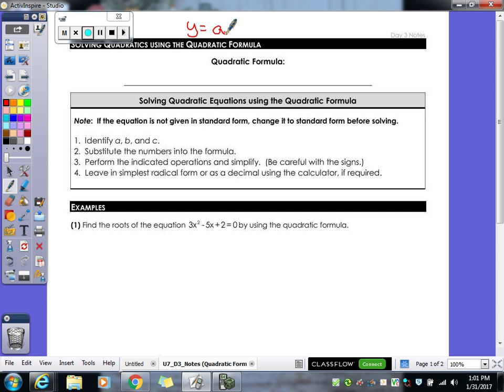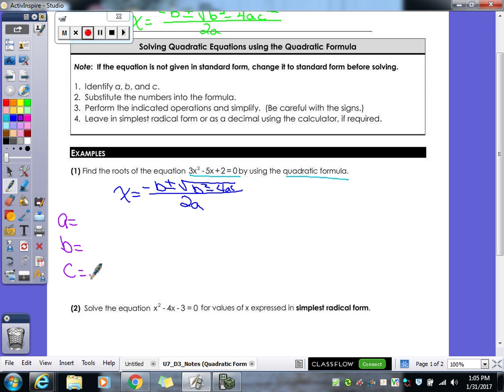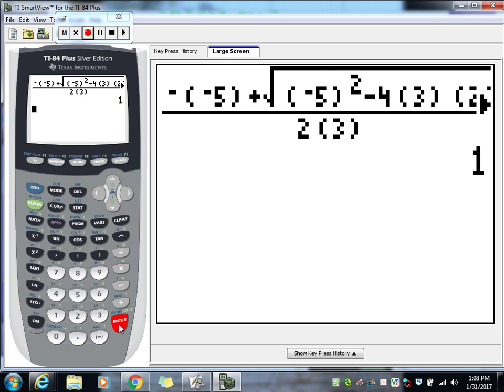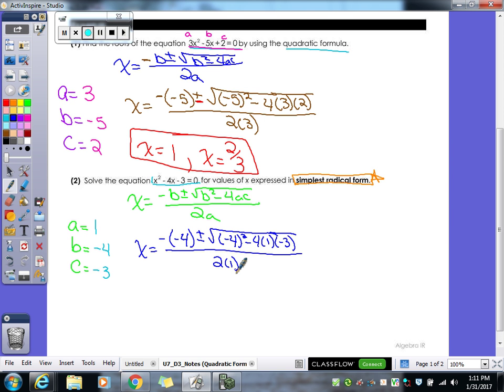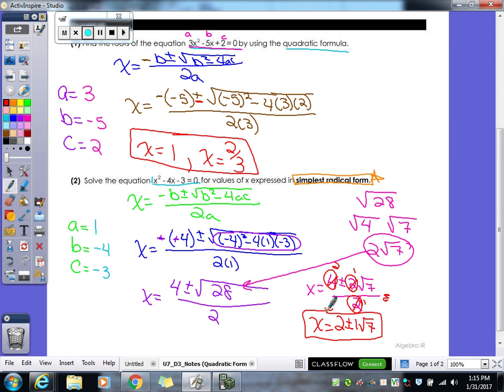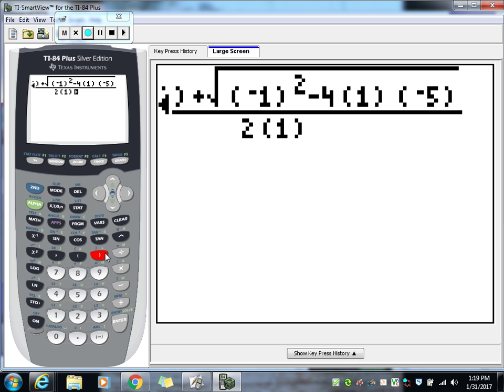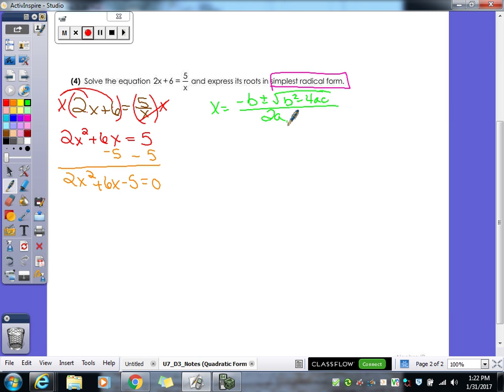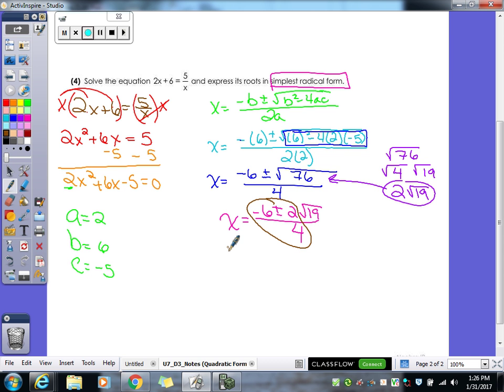Quadratic Functions Part 2 | Day 3 Lesson